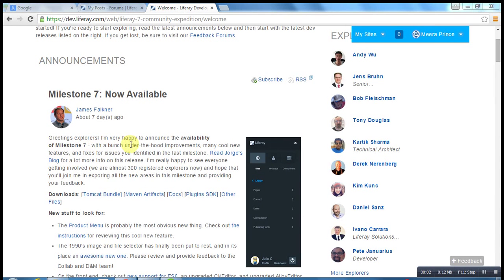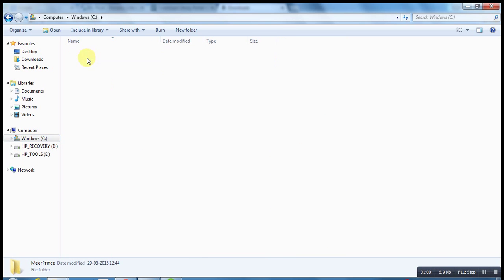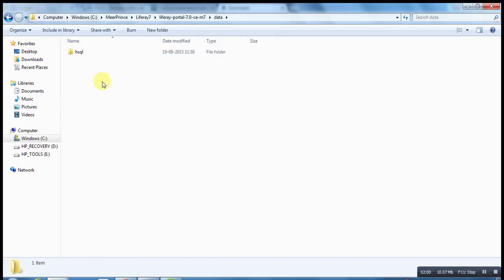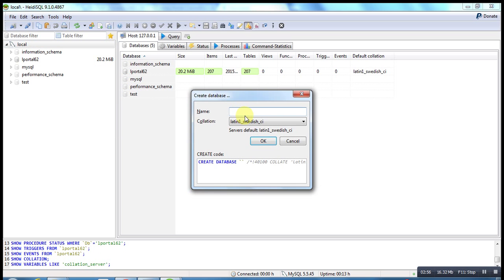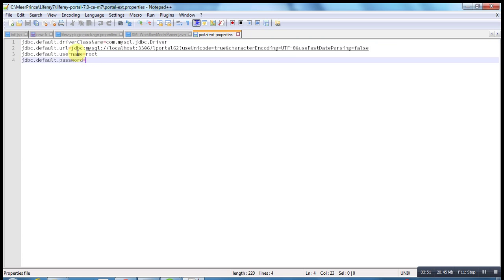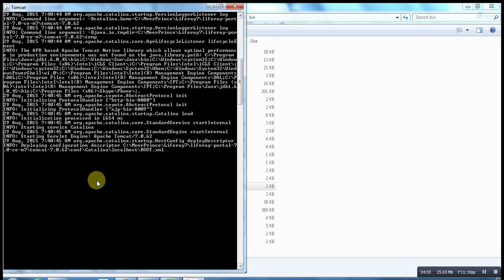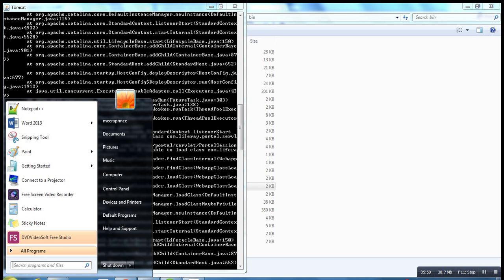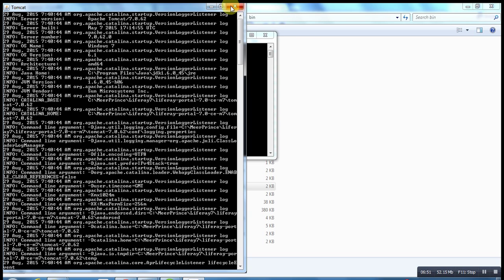Liferay Portal 7 Unsupported Class Version Error with JDK1 6